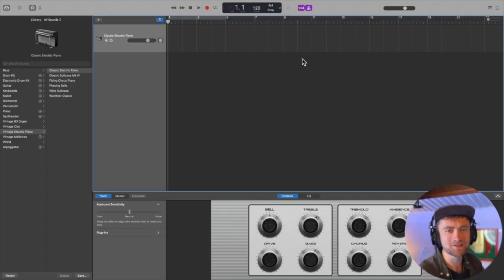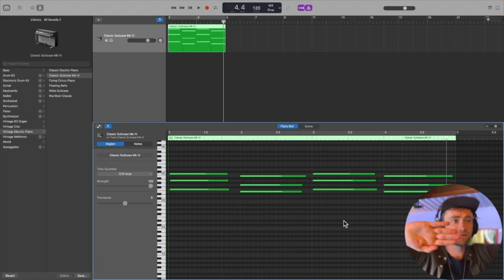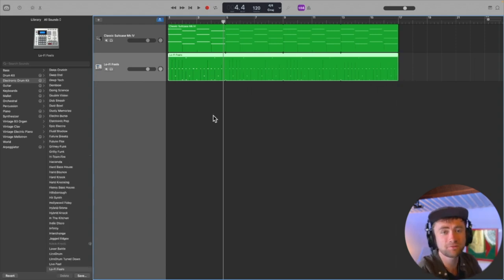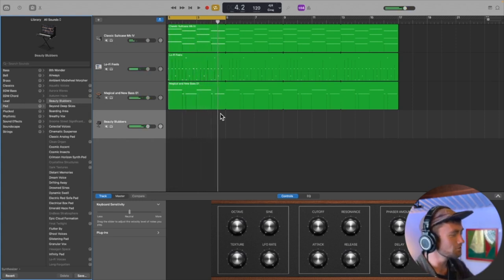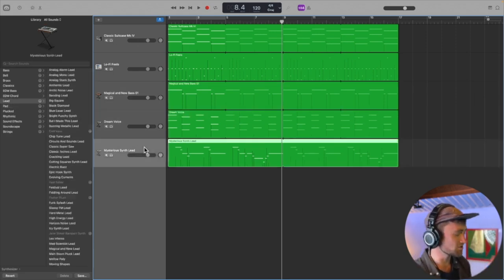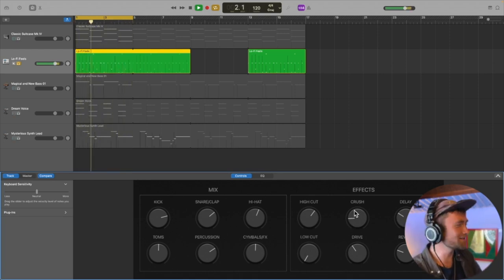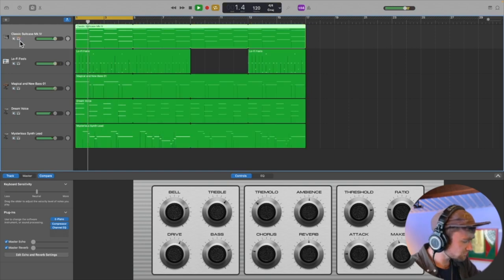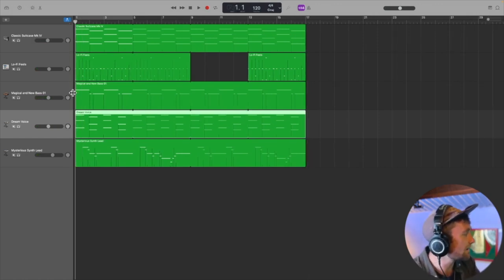Turn Ideas into Full Songs (Garageband + Keyboard Masterclass)